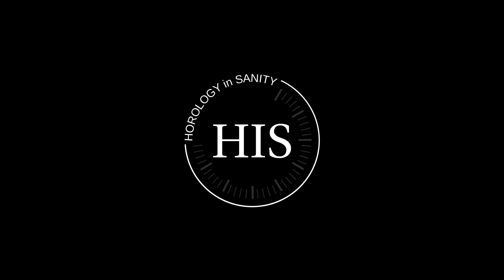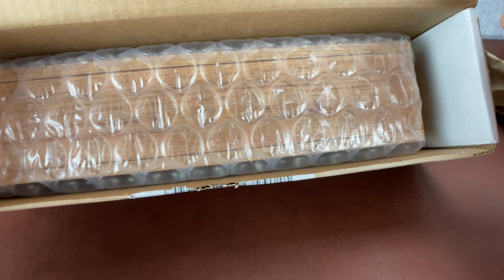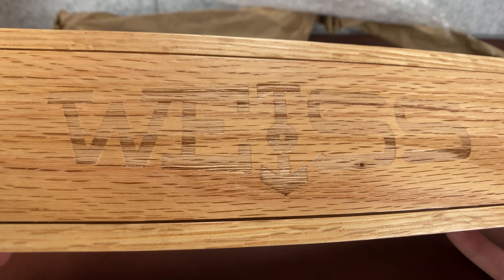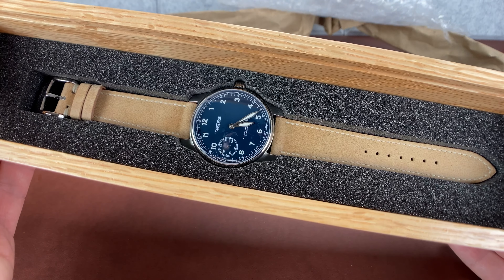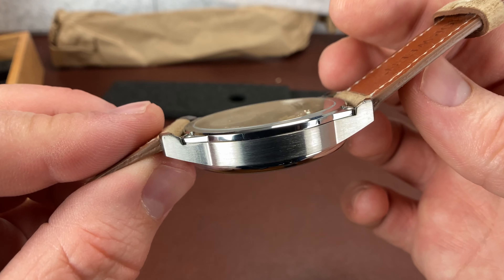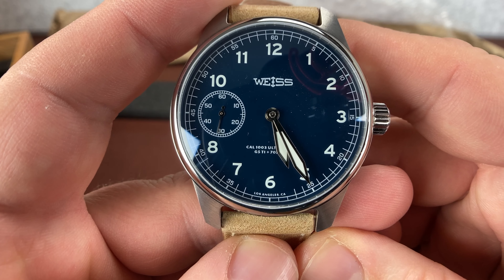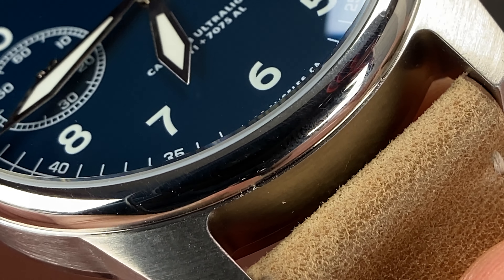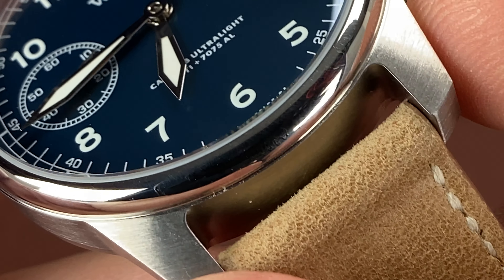Weiss American Issue Field Watch – Unboxing & a Surprise...What Do You Think I Should Do?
What is up, my watch friends?!?  So, check this out…  I just received the brand new Weiss LE TI American Issue Field Watch – Blue Dial.  And it’s as gorgeous as the website shows.  Cameron and his Weiss crew put out some beautiful craftsmanship.  I do have one small glitch with the watch and would love to know—what would you do?